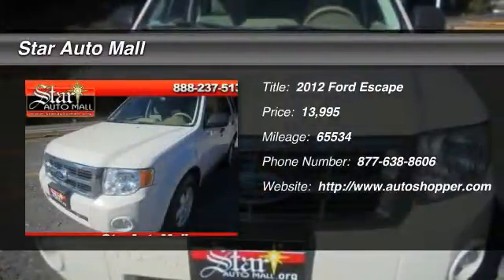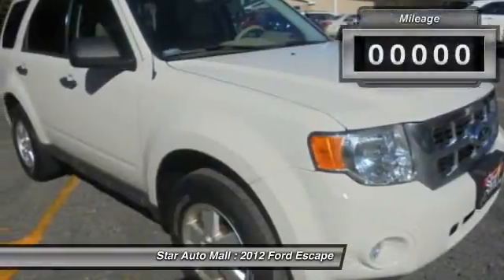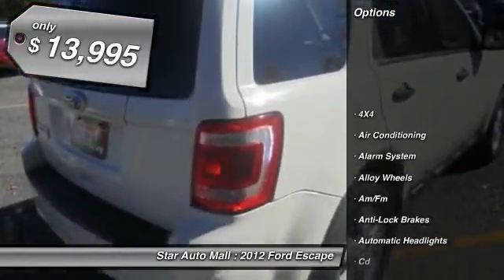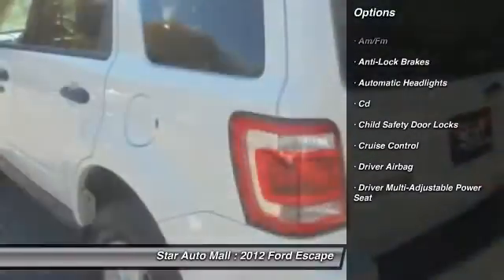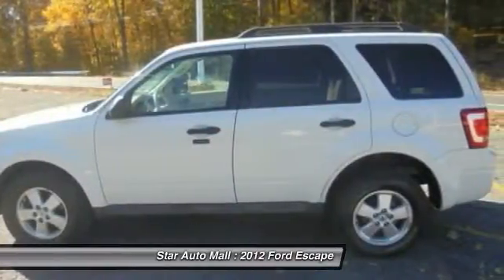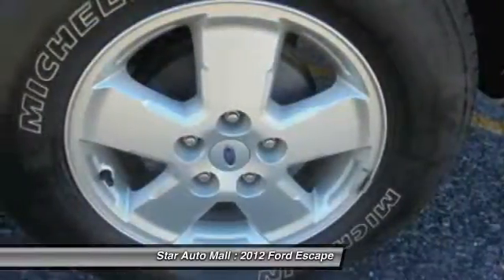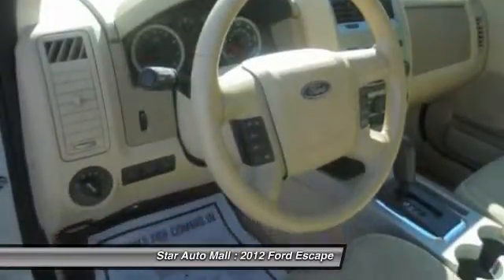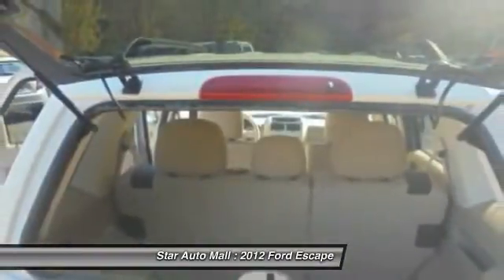2012 Ford Escape XLT 4WD Bethlehem PA 18020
2012 Ford Escape XLT 4WD